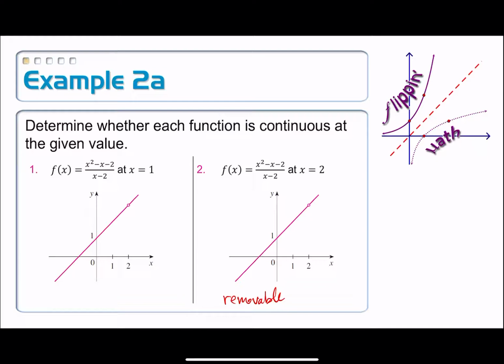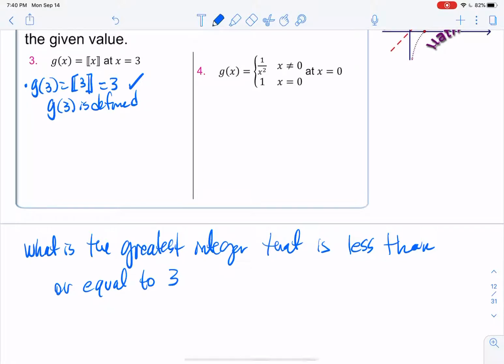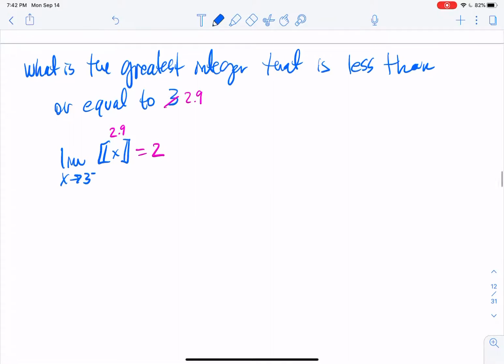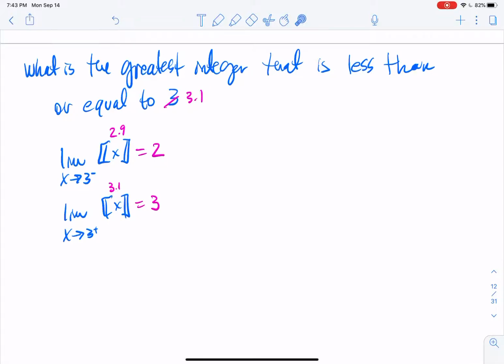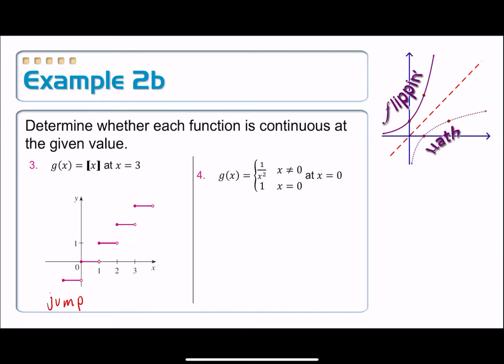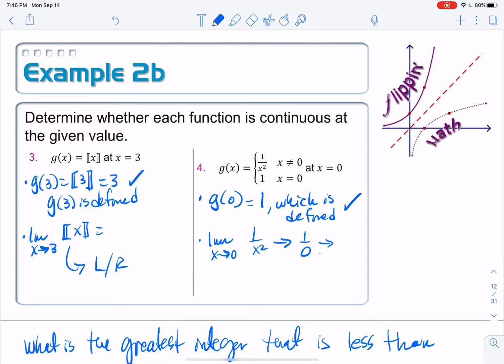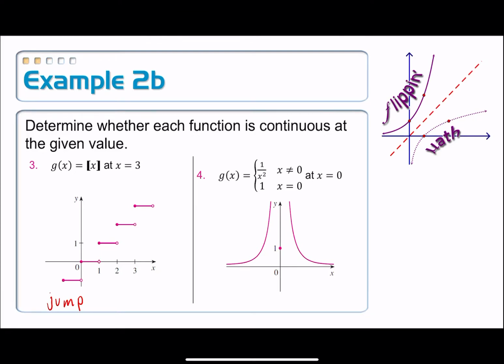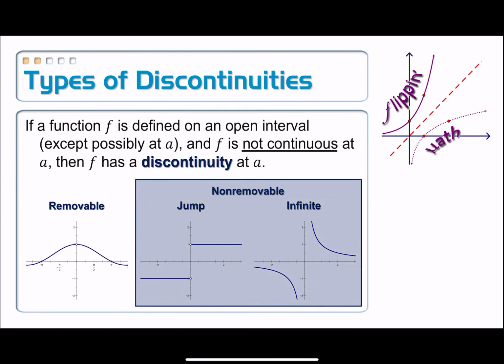2-5: Continuity, 01d